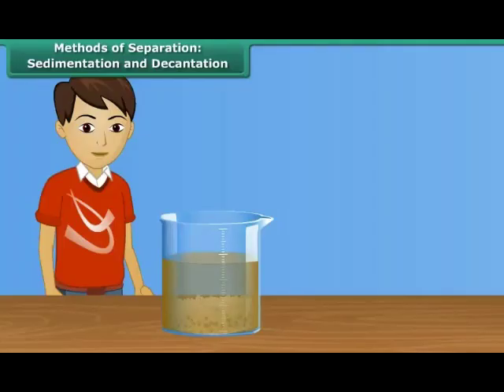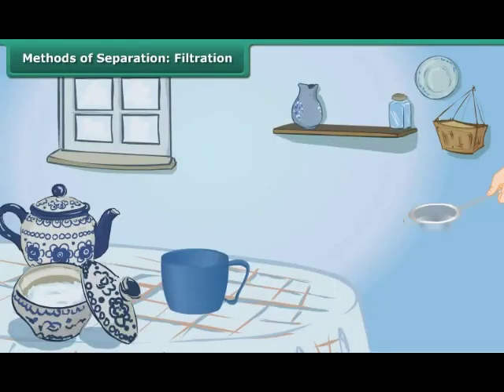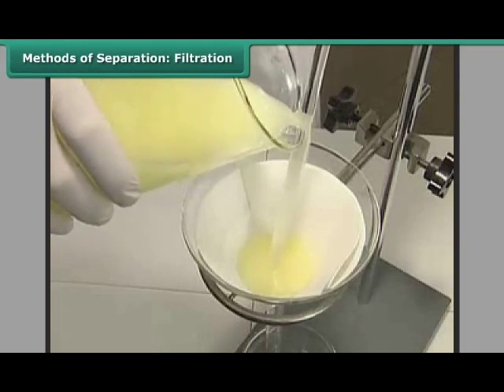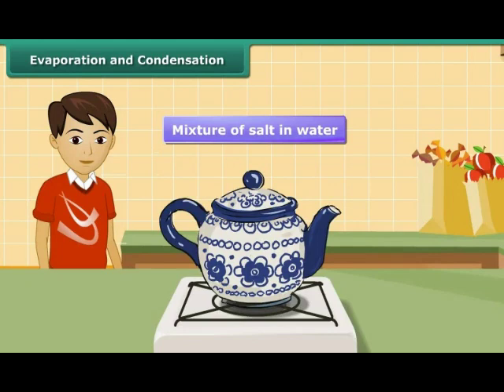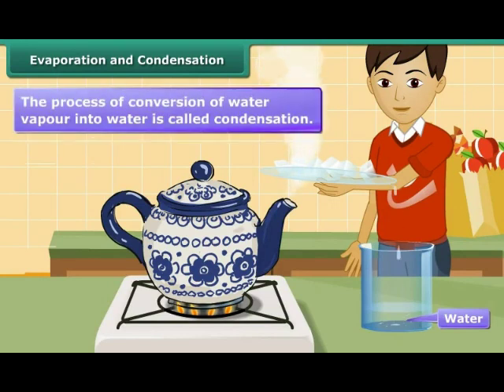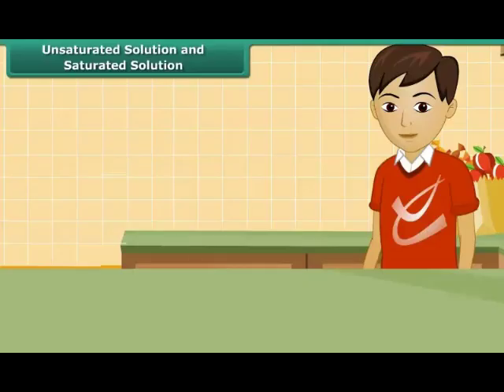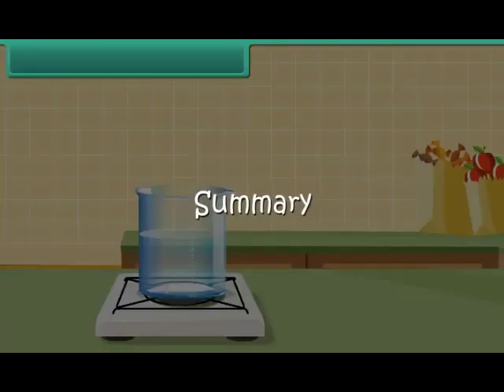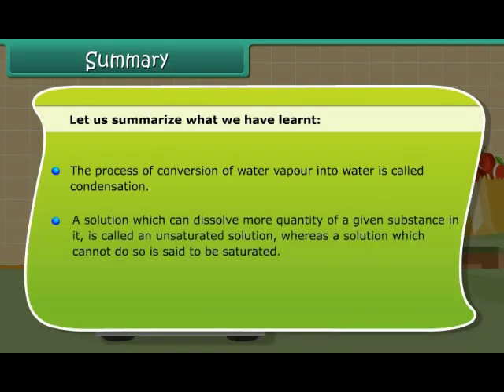Separation of Substances 2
Welcome to our comprehensive guide on separation of substances! In this video, we will explore the different methods of separating substances based on their physical and chemical properties.

We will start by discussing the importance of separation of substances in various industries such as food processing, mining, and pharmaceuticals. We will then introduce the different methods of separation such as filtration, evaporation, distillation, chromatography, and magnetism.

We will dive deeper into each method and explain how it works and when it is most effective. For example, we will explain how filtration works by using a filter paper to separate solid particles from a liquid, and we will demonstrate how evaporation can be used to separate a solid solute from a liquid solvent.